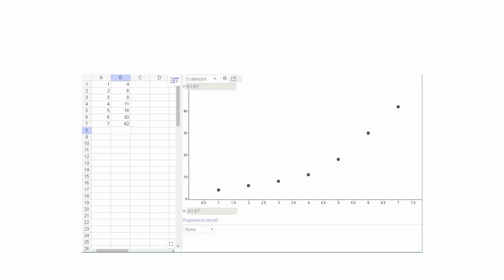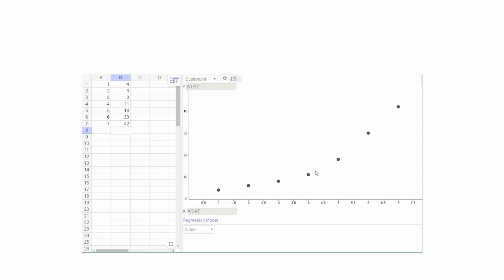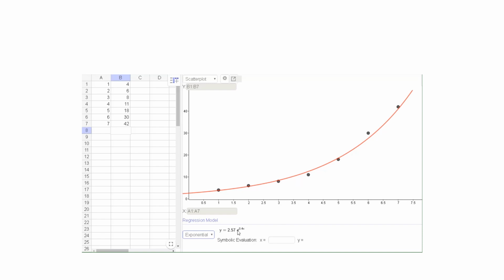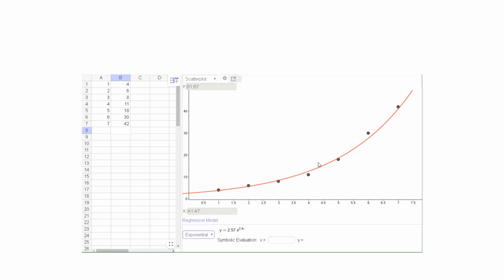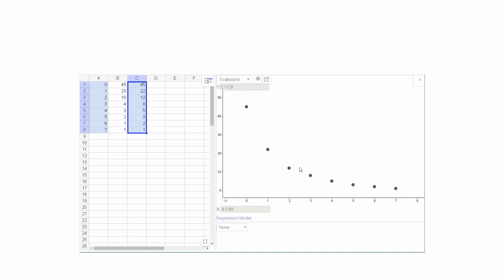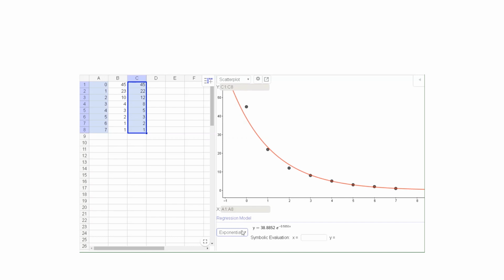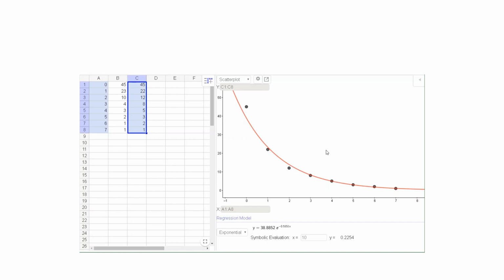MM Lab Video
This is a video for my algebra students when we are discussing exponential functions and their applications. This uses a version of the famous M&M lab. It is a walkthrough for answering the questions in the lab.